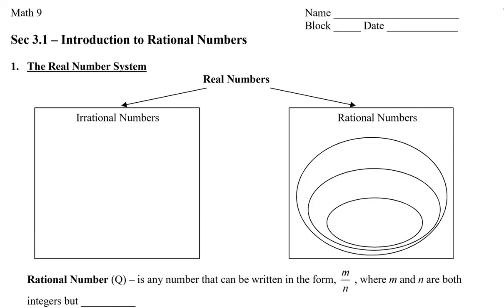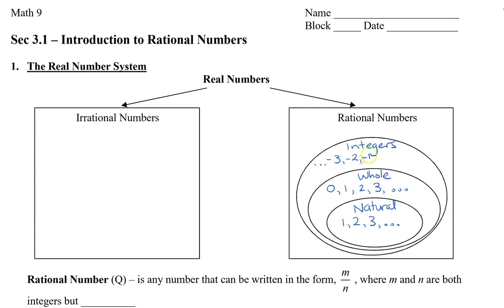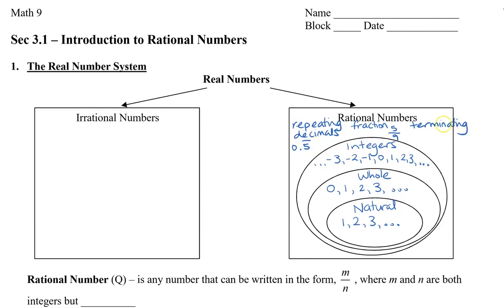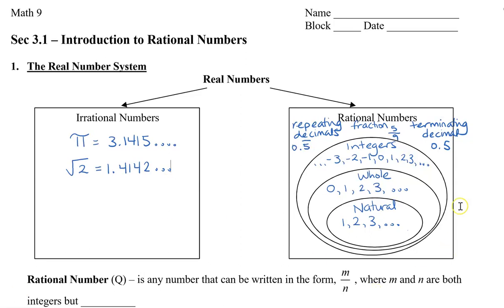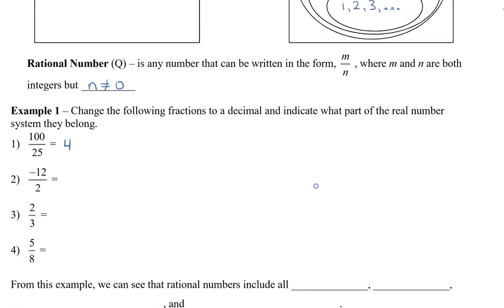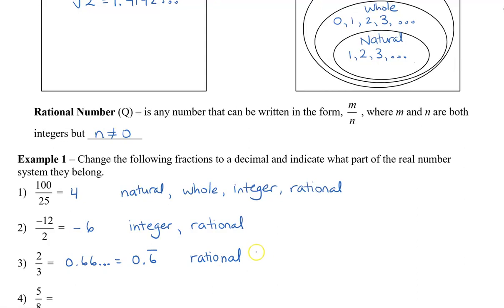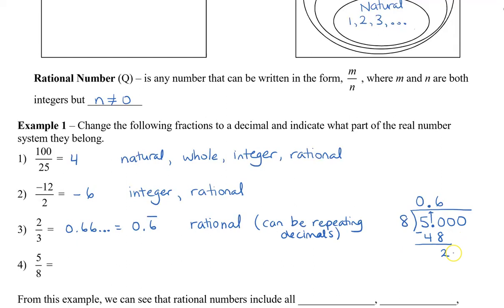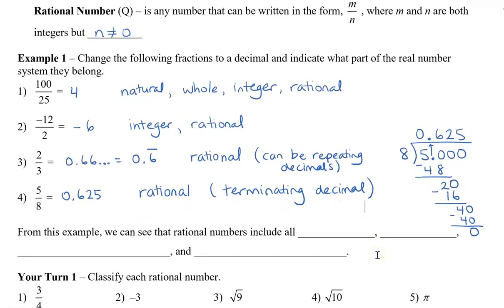Math 9 - 1.1 The Real Number System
This video describes the Real Number System and its components: Irrational Numbers, Rational Numbers, Integers, Whole Numbers and Natural Numbers.